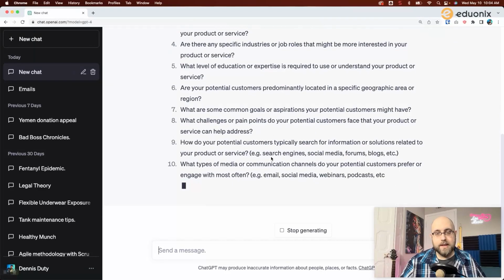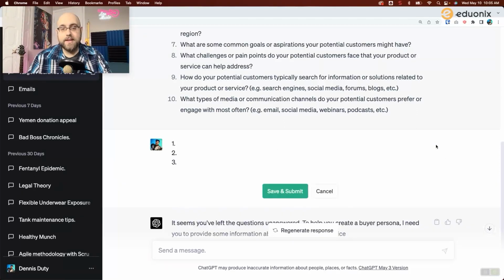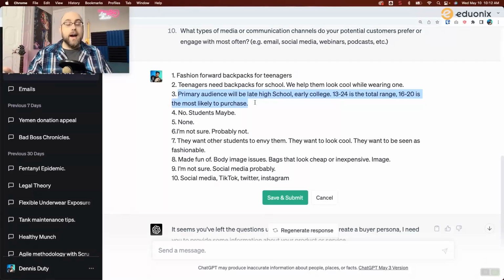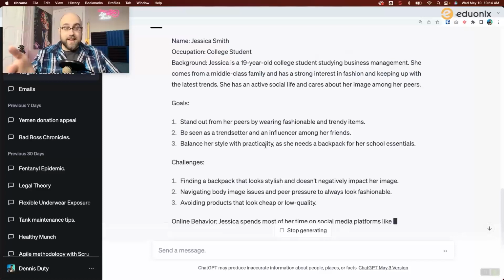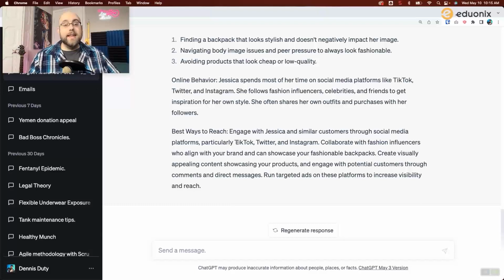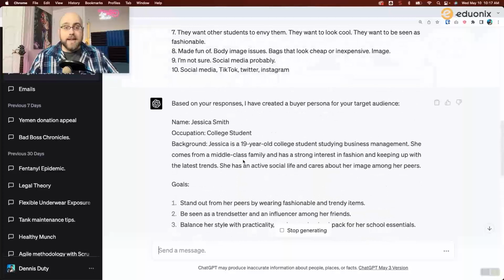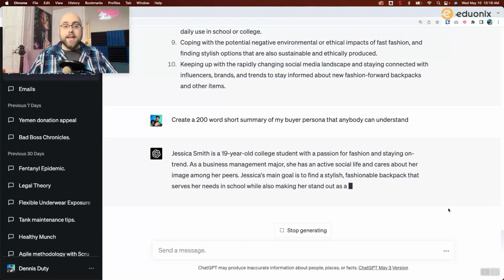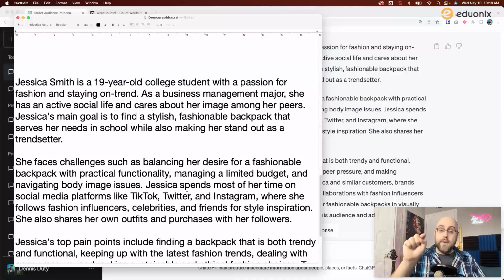Set target Audience in minutes using ChatGPT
🎯 Supercharge Your Marketing with a Powerful Tool! 🚀

🔗 Hop on the ChatGPT Master Class Bundle Now!

"Mastering the Art of Balance: Elevate Your Marketing Strategies" 🚀🤝

ChatGPT is a next-level AI language model designed for content creation and marketing success.
It offers a smart clipboard feature for easy access to important information.
The thumbs-up option allows for smooth feedback, refining responses for better communication.
The chat type enables diverse conversations with adaptable tones and styles for a natural experience.
AI-generated content is tailored to buyer personas, eliminating the need for follow-up questions.
ChatGPT empowers marketing strategies with advanced language AI capabilities.

Join the Comprehensive ChatGPT Marketing Strategies and revolutionize your marketing strategies with six tailored courses.

🎯 Level up Your Marketing
🧠 Empower Your Team
💡 Create Captivating Content
📈 Optimize for Success
🤝 Foster Customer Engagement

📚 Program Overview:
Embrace AI-driven possibilities and grow your business.

💼 Business Benefits:
Save time and effort with ChatGPT.
Increase productivity and accuracy.
Personalized recommendations for improved services.

📝 Course Highlights:
Unlock limitless potential with ChatGPT for your business.
Boost marketing and automate code generation.
Accelerate productivity with 600+ prompts and hands-on exercises.
Self-paced, 100% online curriculum with lifetime access.

🎓 Expert-led Curriculum:
Learn from industry-renowned AI and business experts.
Easy-to-understand language and interactive teaching methods.
Lifetime access with timely updates as ChatGPT evolves.

🚀 Projects:
Real-world application, not just theory.
Exciting projects to test skills.
Create ChatGPT clone and cutting-edge website.
Unleash creativity with innovative business ideas.

Take advantage of this golden opportunity to transform your business with ChatGPT. Empower your team with state-of-the-art AI knowledge and watch your company soar to new heights. Click the link below to access the ChatGPT Master Class Bundle now and take the first step towards a brighter future!

To upskill with the latest AI tools of 2023 & beyond, join our Automation Masterclass program